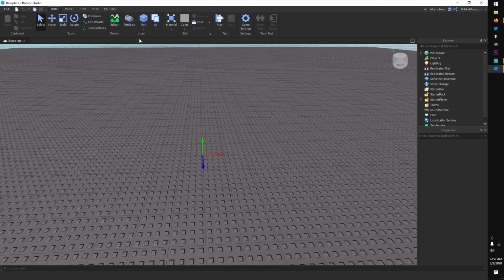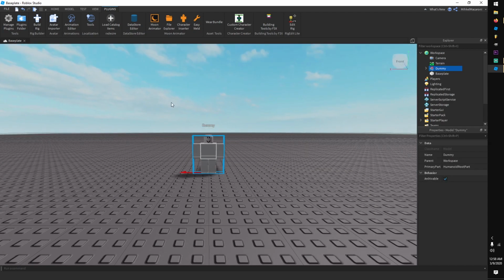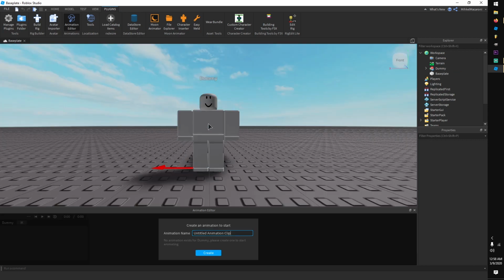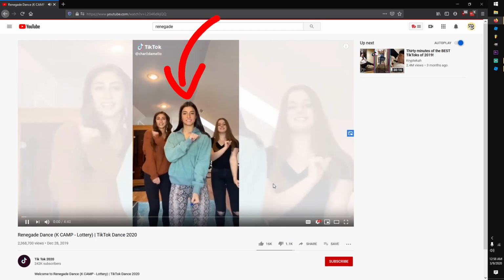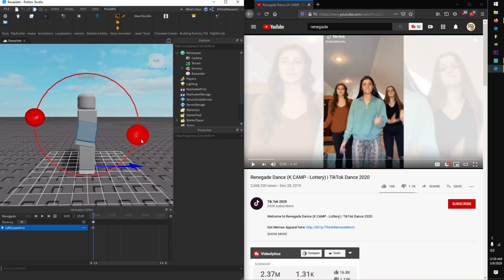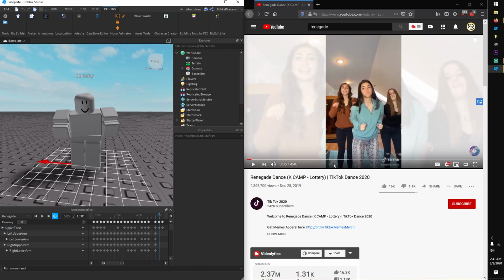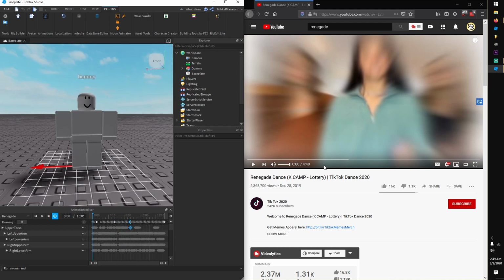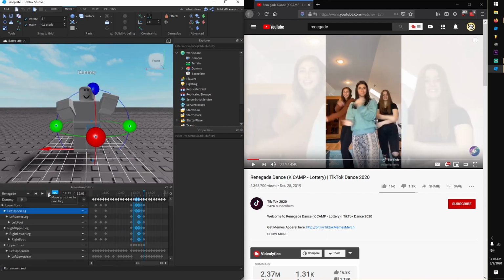Roblox Studio Animation Tutorial 2020 - How To Animate TikTok Dance Animations (Renegade)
Today, MihkelMacaroni shows you a Roblox Studio animation tutorial on how to recreate a TikTok dance in the Animation Editor. Also useful for any other animation you want to make!

@MihkelMacaroni on all social media platforms